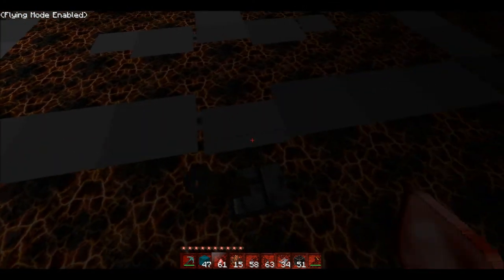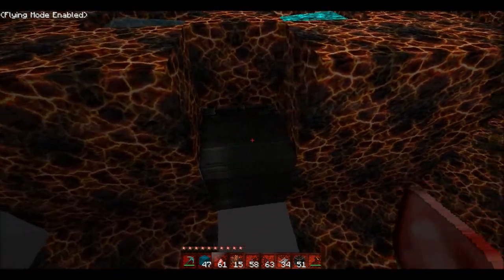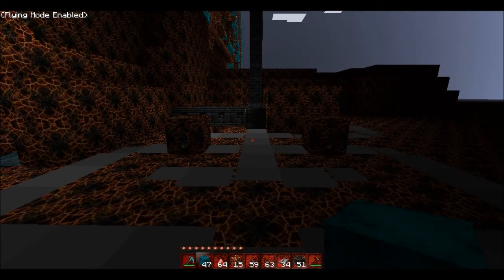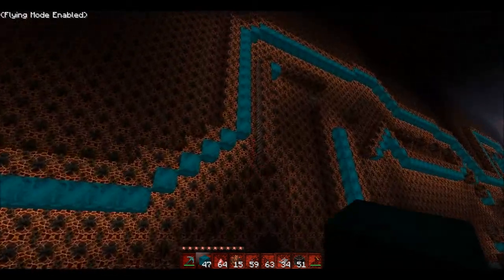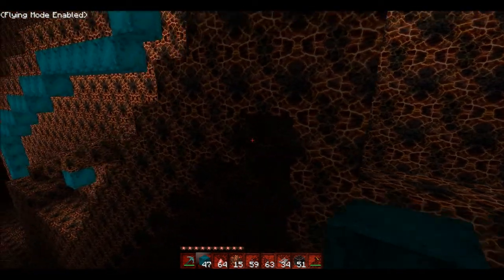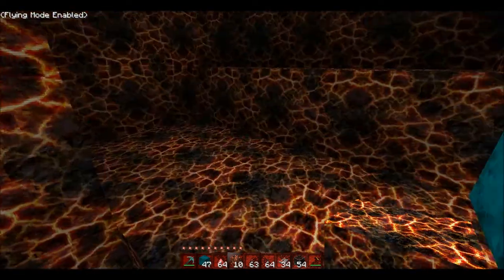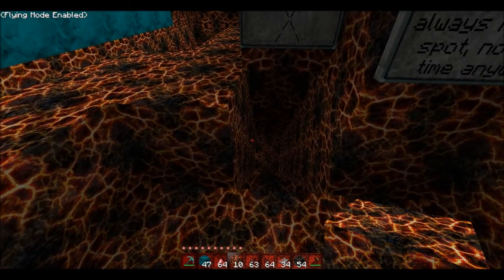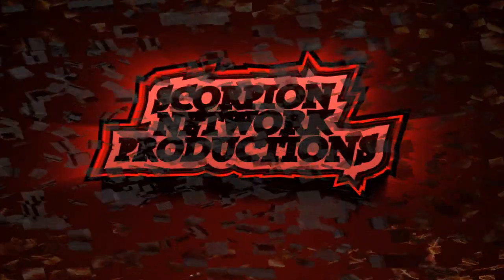Fast auto piston builder tutorial and a quick show(commentary)